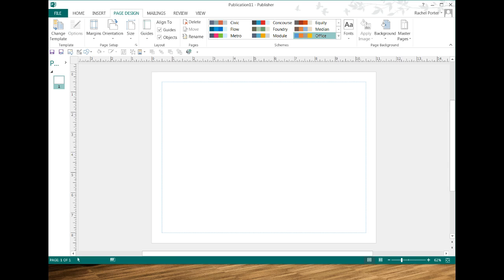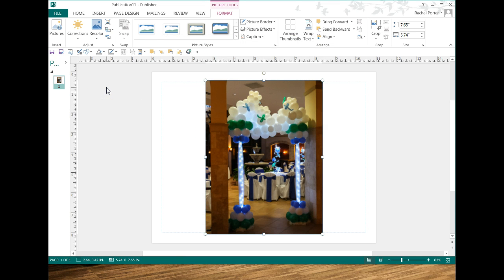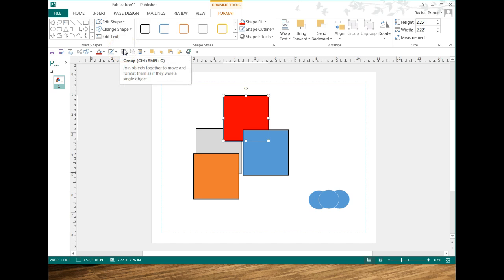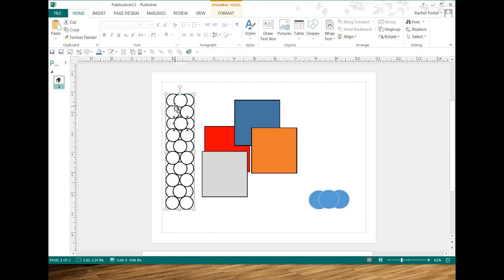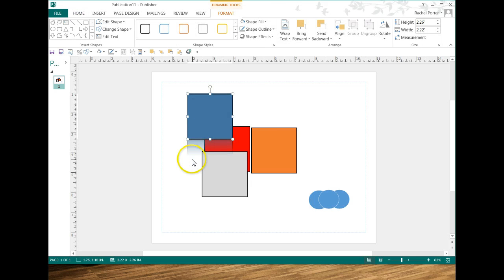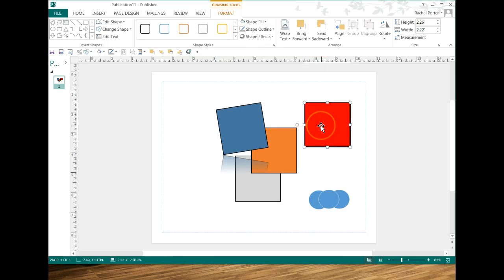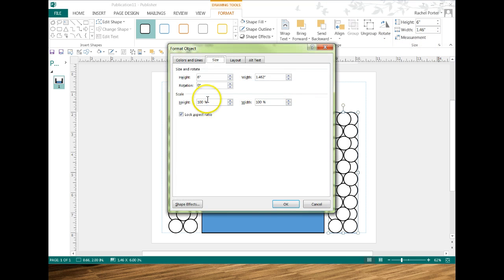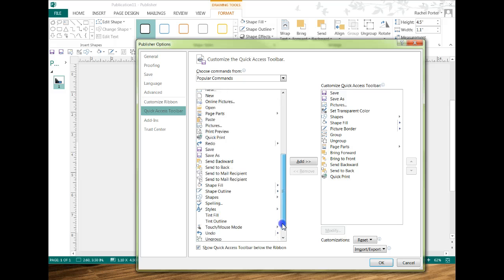Tour of MS Publisher 2013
How I have Publisher set up, including the Quick Access Toolbar so it's efficient for me.